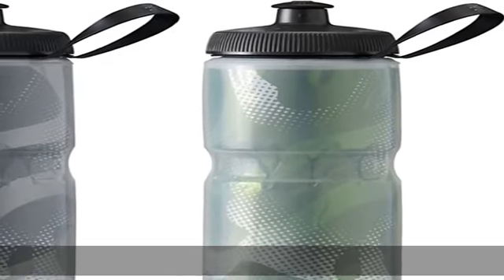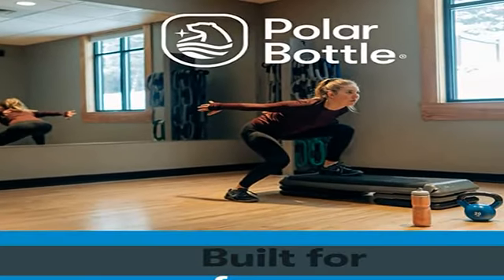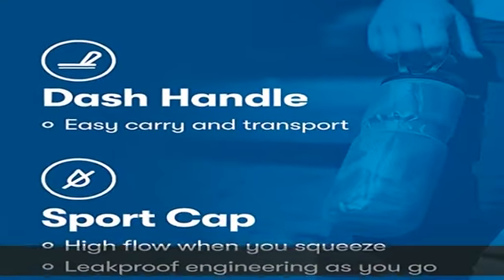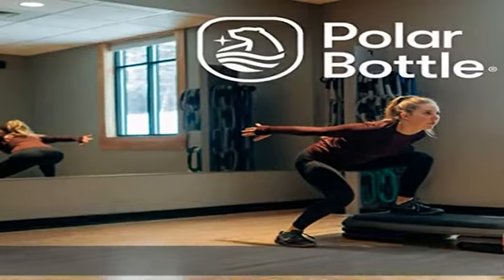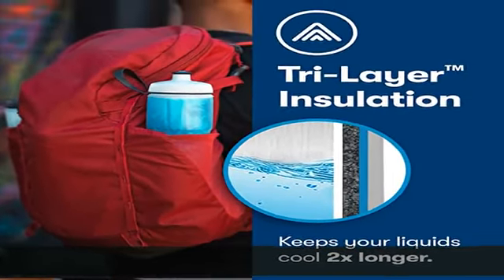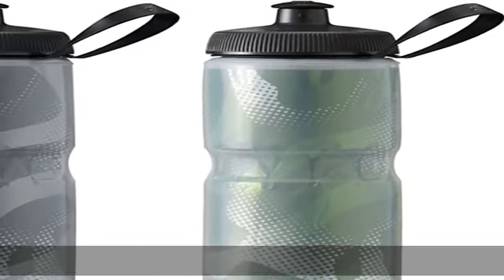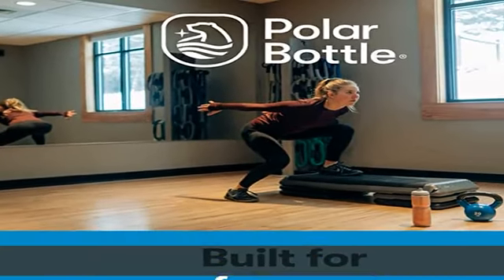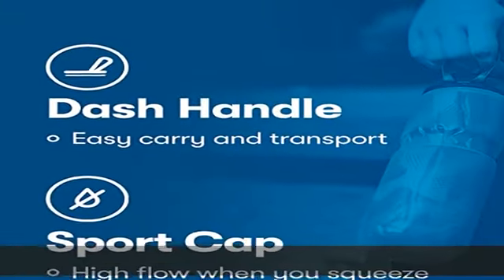Polar Bottle Sport Insulated Water Bottle - Leak Proof Water Bottles Keep Water Cooler 2X Longer Th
Polar Bottle Sport Insulated Water Bottle - Leak Proof Water Bottles Keep Water Cooler 2X Longer Than a Regular Reusable Water Bottle -BPA-Free, Sport & Bike Squeeze Bottle with Handle